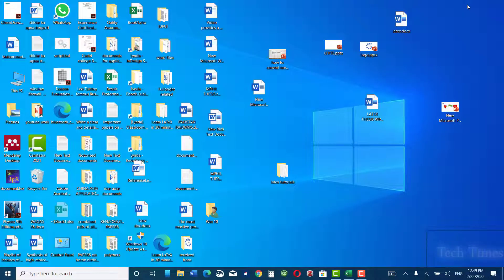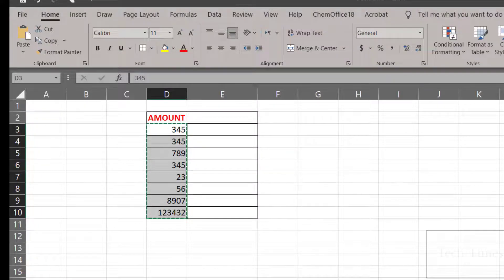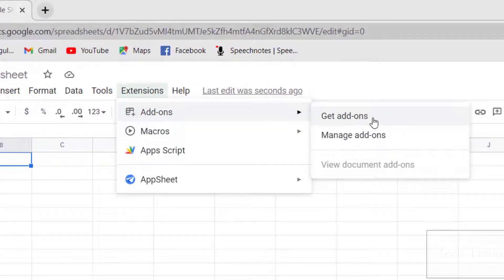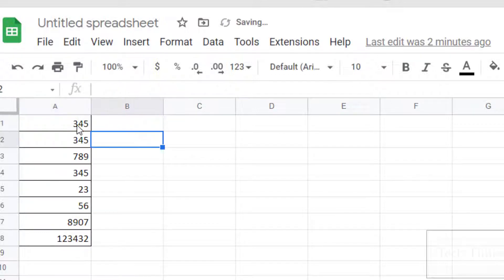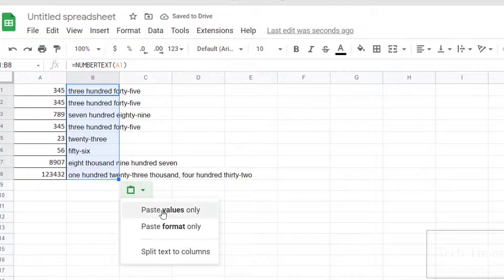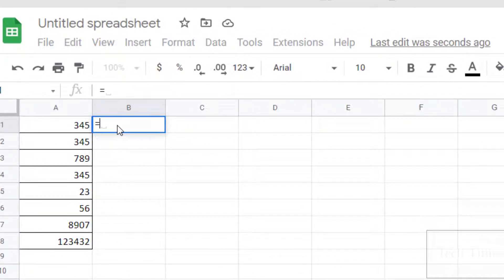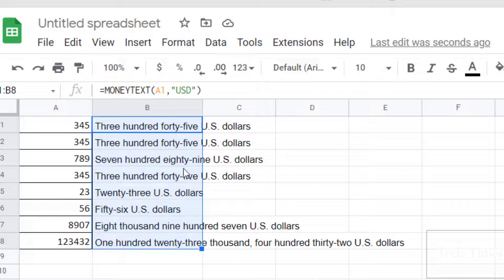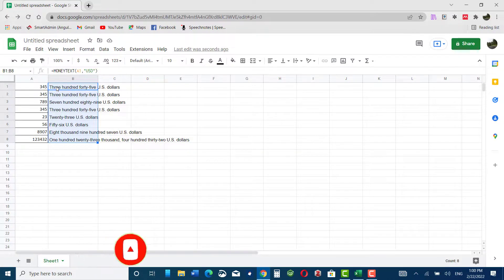How to convert numbers into text in Excel|how to write number as text in Excel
in this video I have explained How to convert numbers into text in Excel, How to enter a number as text in excel using keyboard, How to convert numbers into text with currency symbol,  in Microsoft Excel there is no formula to convert numbers into text or numbers into text with currency symbol.
By  using money text and number text extension in Google sheets we can convert numbers into either text or text with money symbols.
Related terms and questions.